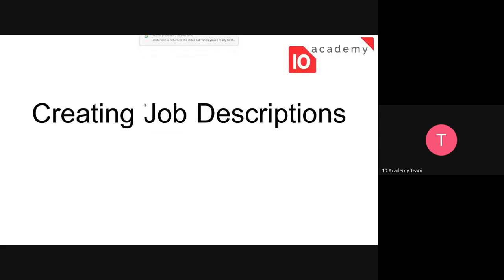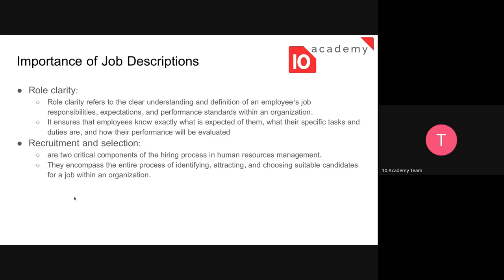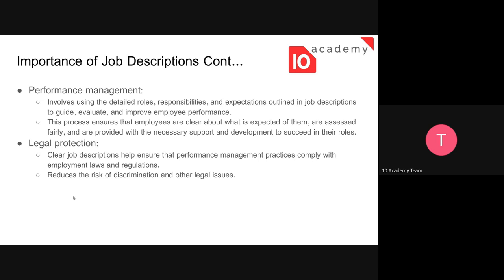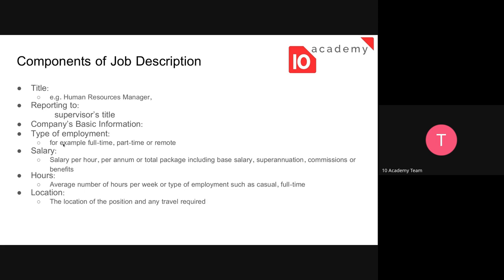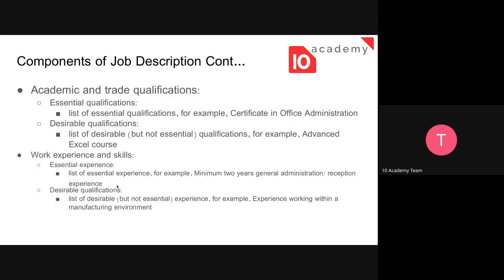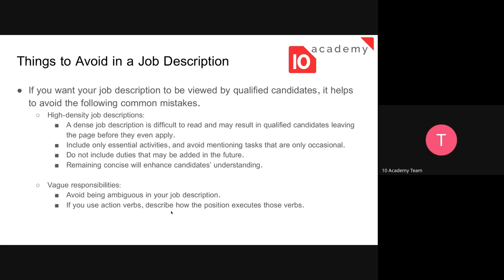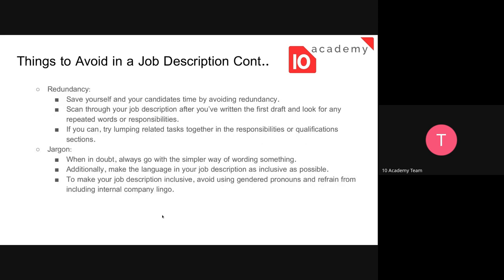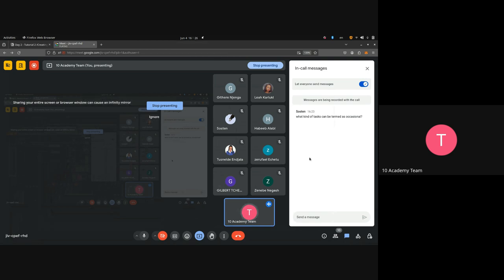U2J 1 W8D2, Tutorial 2